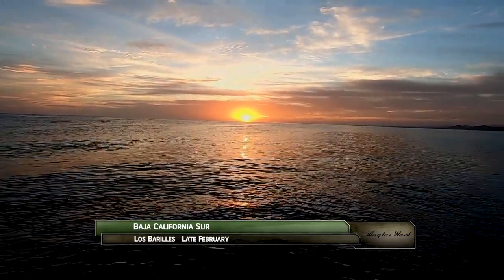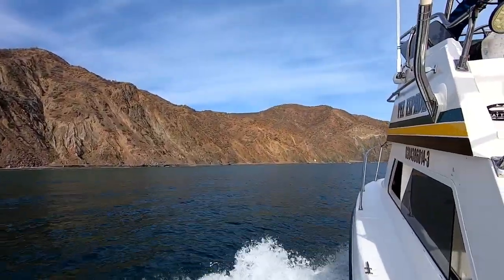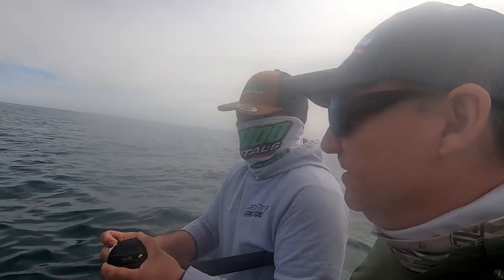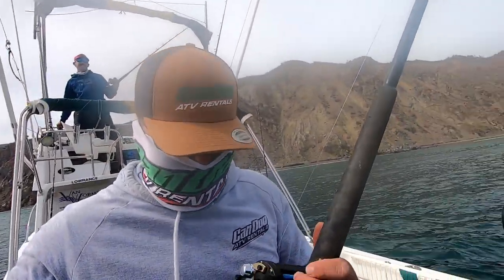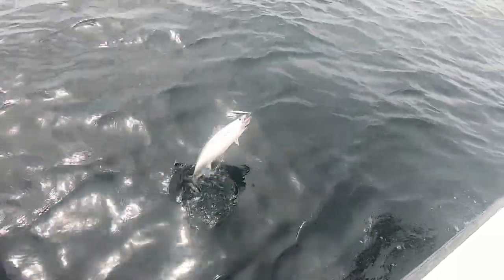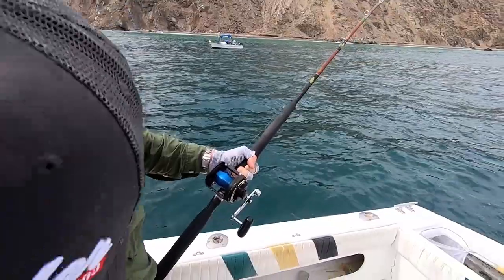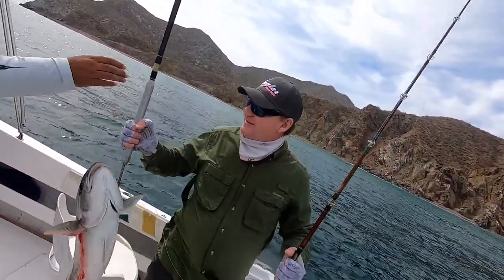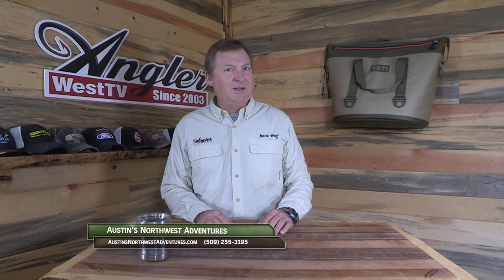Baja Yellowtail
Experience a day of fishing for yellowtail, a hard fighting, great eating winter species. Fish out of the Hotel Palmas de Cortez with Justin Wolff & Jimmy Diaz of Candoo Rentals along with Jimmies two daughters. Winter fishing out of Los Barriles can be great. Try it out some time.  This is a segment of Angler West TV.